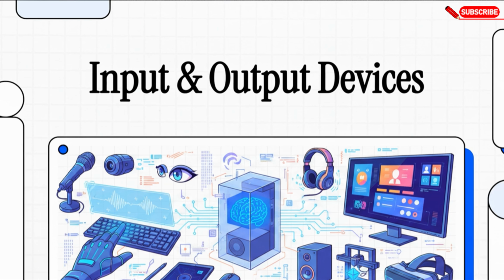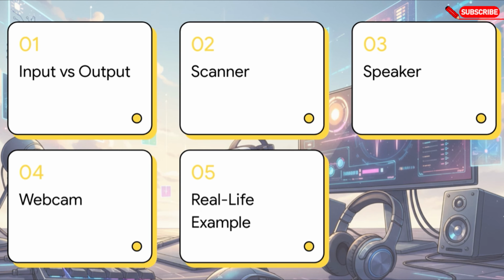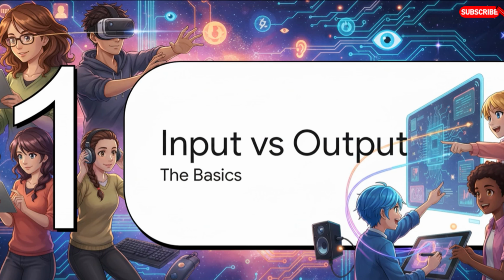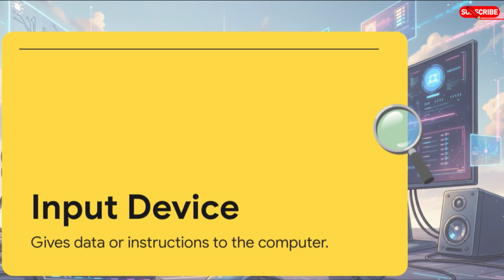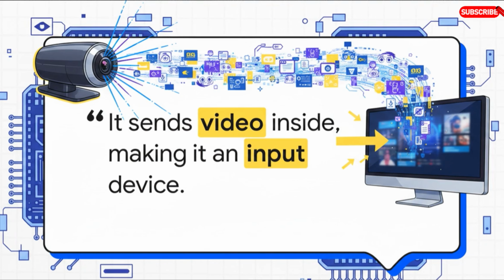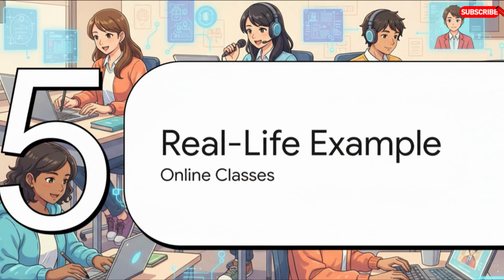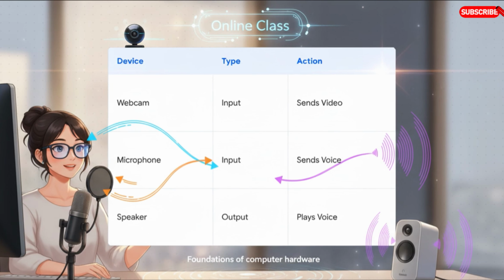Input & Output Devices Explained | Scanner Speaker Webcam Full Tutorial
Learn Input & Output Devices in the easiest way.

In this video you will learn:
✔ What is Input Device
✔ What is Output Device
✔ Scanner Explained
✔ Speaker Explained
✔ Webcam Explained

Perfect for:
- Students
- Beginners
- School & College learners
- Computer course learners
- USA audience

This beginner-friendly tutorial helps you understand computer devices step by step with easy examples.